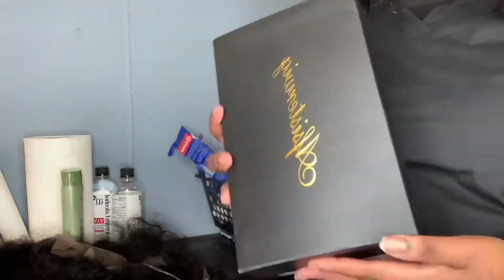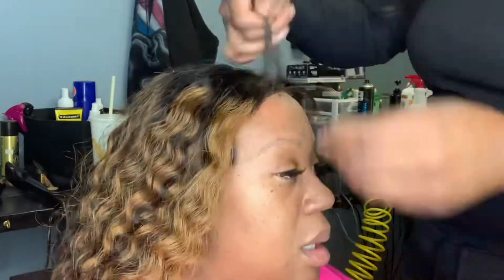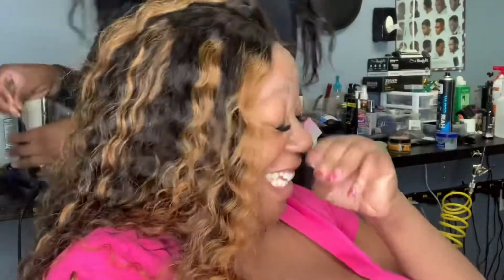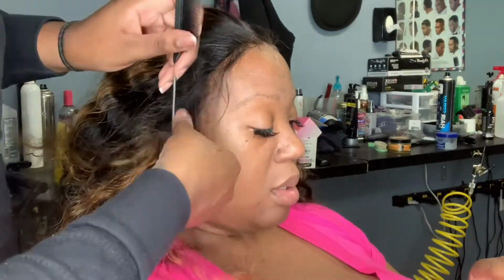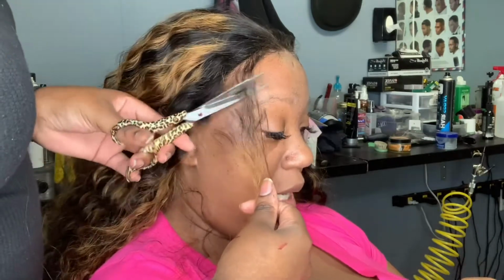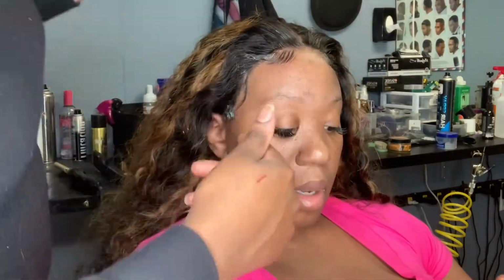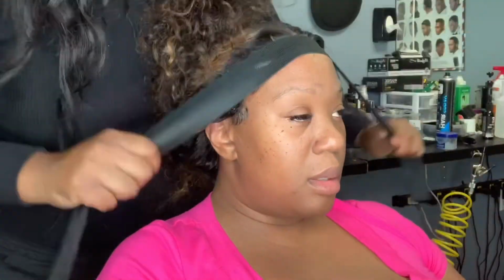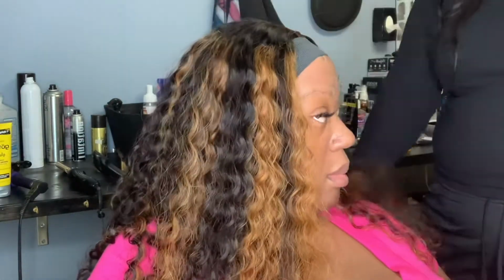Glueless T part wig install | Afsister♥️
Wig sku: AF0240
Hair length: 20  inches
Hair density: 150%
Cap construction: 13x6 T Lace
Cap size: Medium 22.5